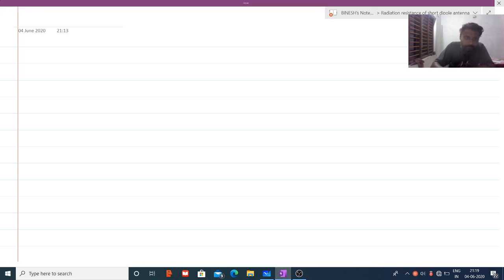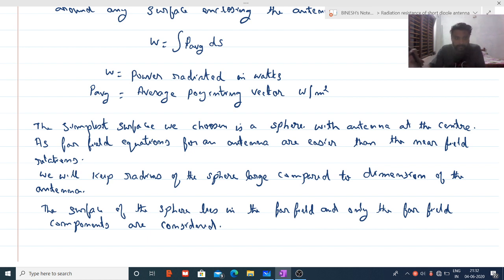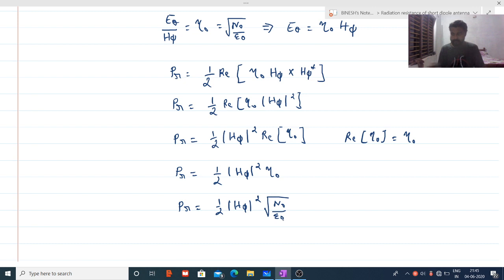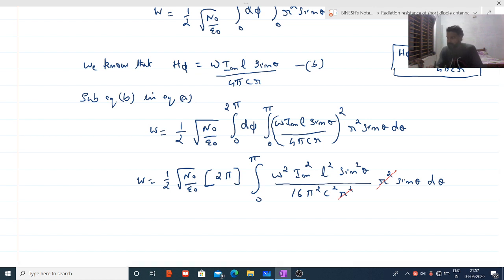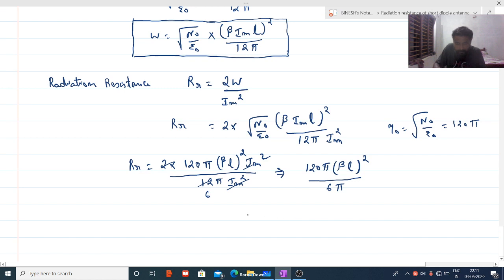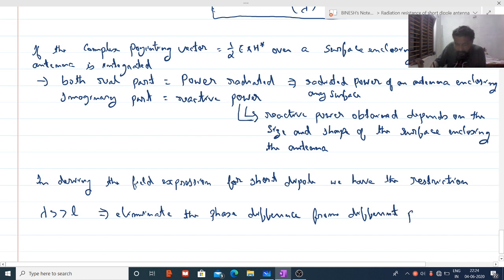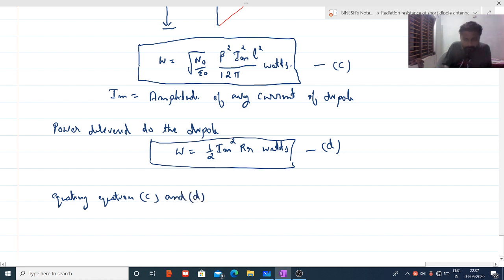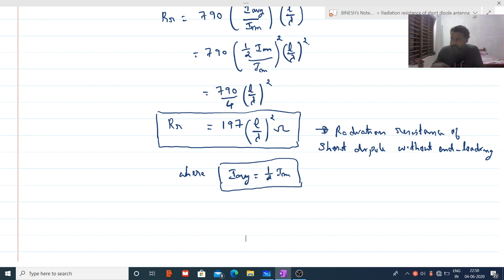Radiation resistance of short dipole Antenna